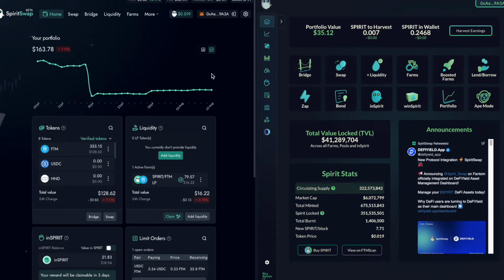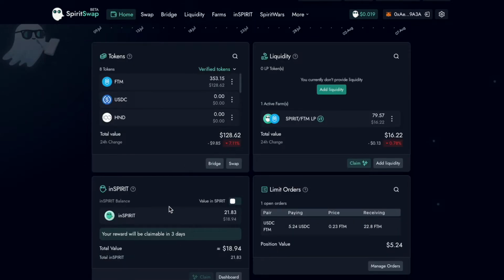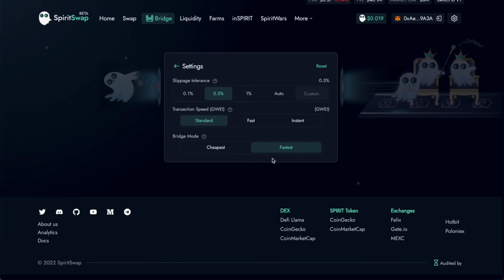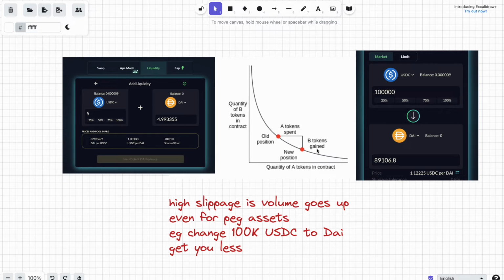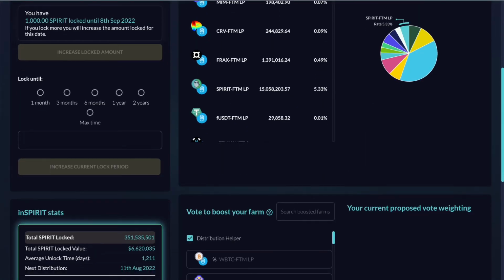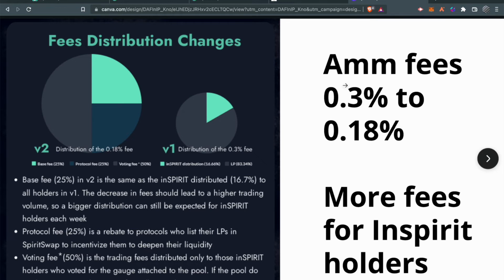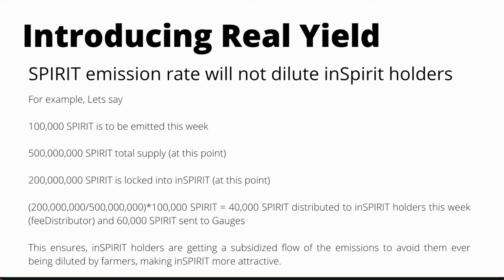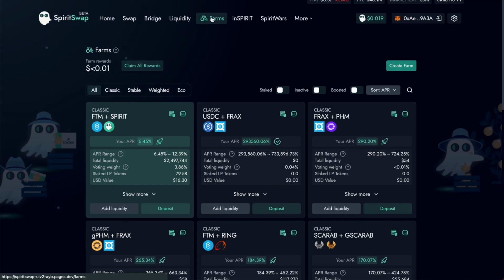Spiritswap V2 First Look | $SPIRIT FTM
Spiritswap V2 is a complete revamp from the UI down to the codebase. Let's have a first look on the changes and understand how realyield is coming to inSpirit holders.

00:00 Introduction
00:20 Spiritswap V2 vs V1 compare
00:51 Homepage
01:12 Swap and bridge concurrently for Spiritswap V2
02:01 Providing liquidity to Spiritswap V2
02:17 Understand the new AMM - Spiritswap V2
03:35 inSpirit changes with Spiritswap V2
04:25 Amm fees changed from 0.3%. to 0.18%
04:40 How does InSpirit holders earn
05:40 Real Yield on Spiritswap V2
06:30 Disclosure

1️⃣ Using trading bots with Kucoin
2️⃣ Bridge to Layer 2 and get rewards with Across
3️⃣ Earn 6-8% on your crypto assets with FTX
And get a free coin when you trade $10 worth